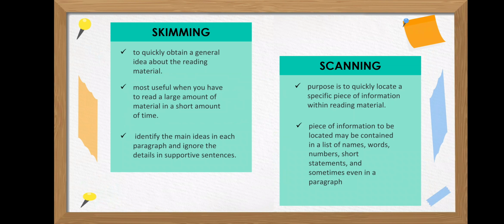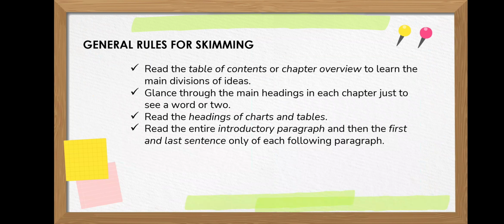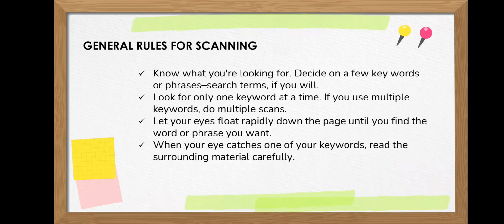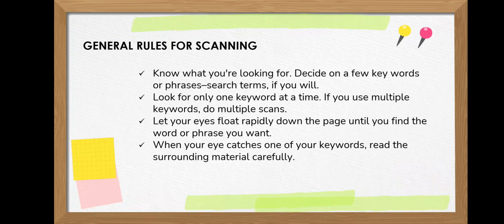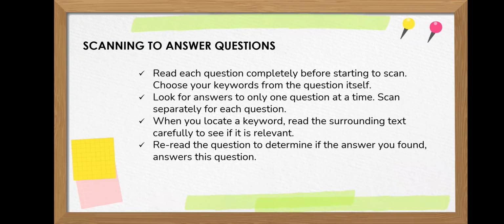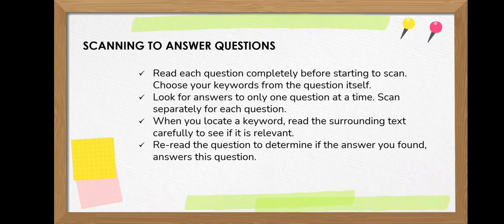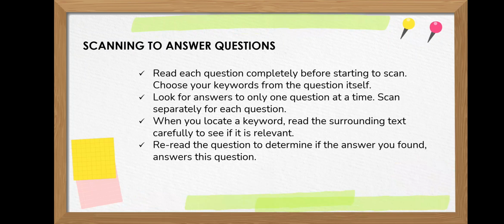READING: Skimming and Scanning